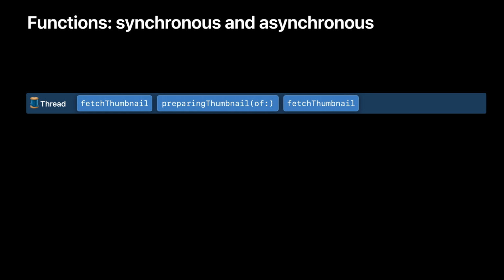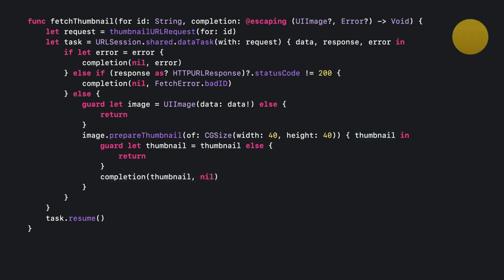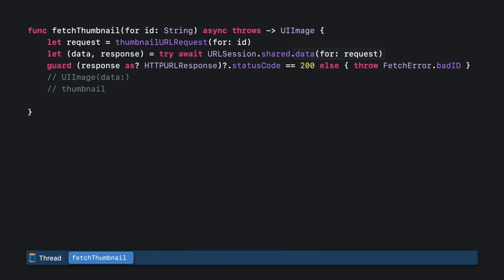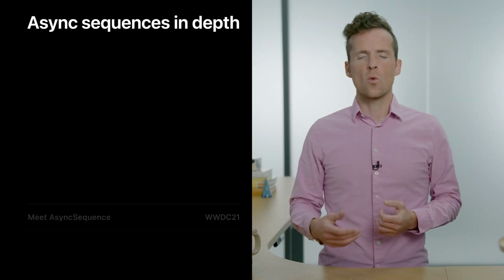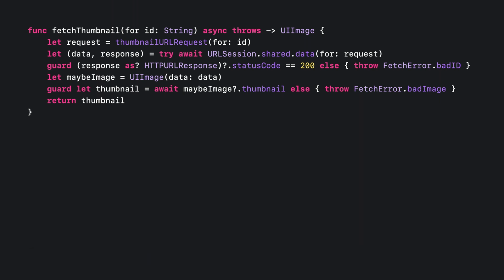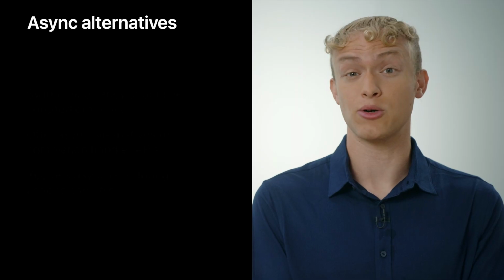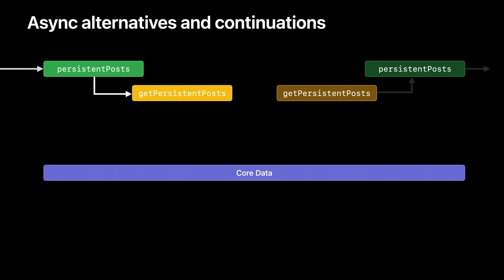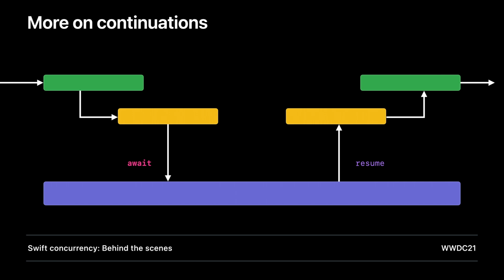WWDC21: Meet async/await in Swift | Apple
Swift now supports asynchronous functions — a pattern commonly known as async/await. Discover how the new syntax can make your code easier to read and understand. Learn what happens when a function suspends, and find out how to adapt existing completion handlers to asynchronous functions.